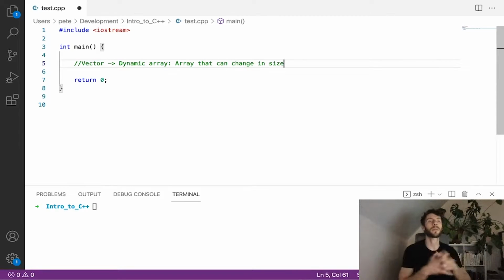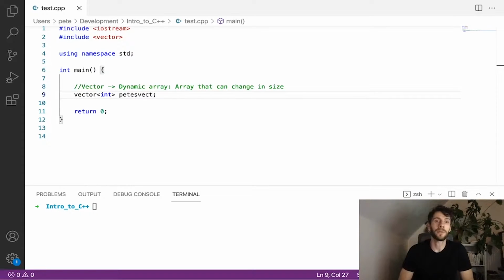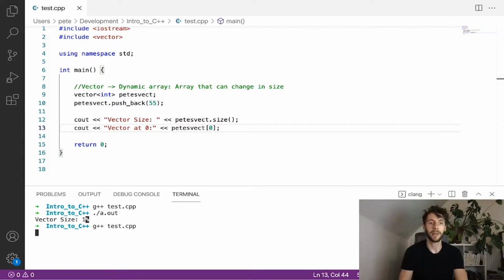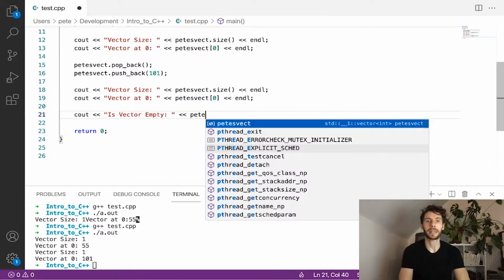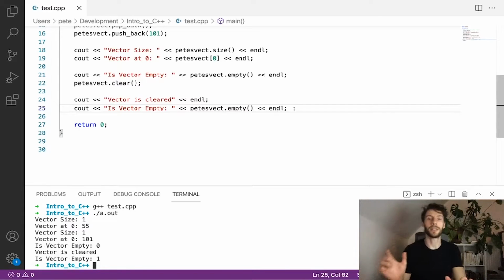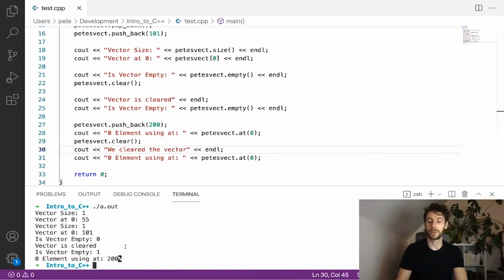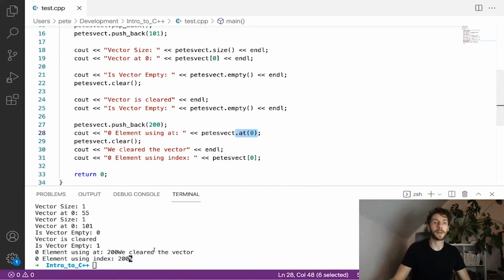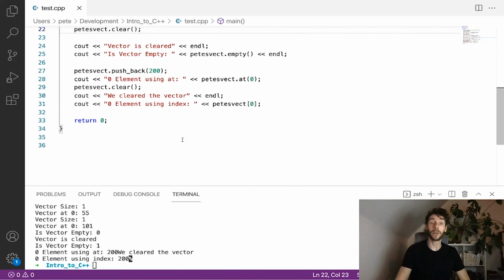Introduction to Vectors in C++